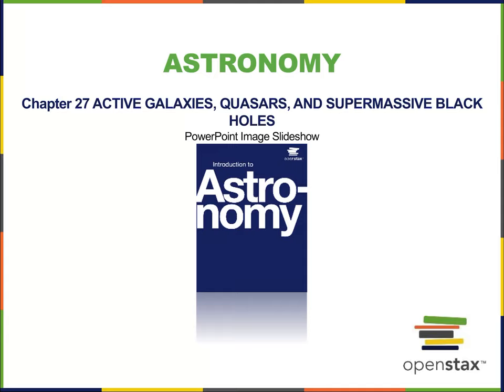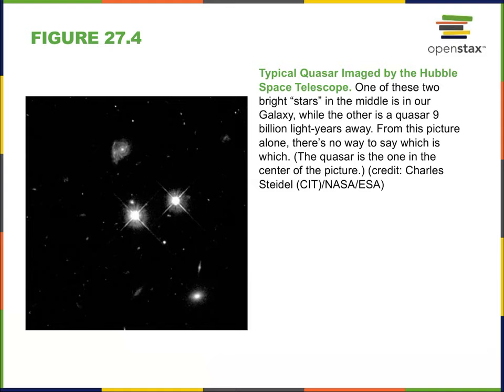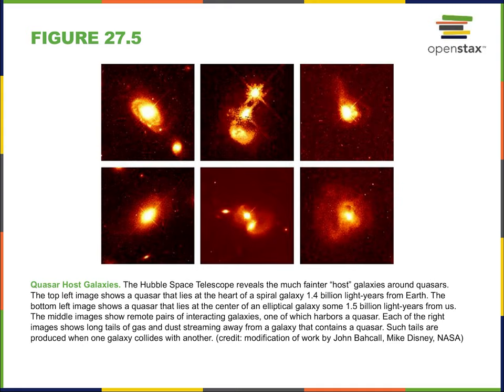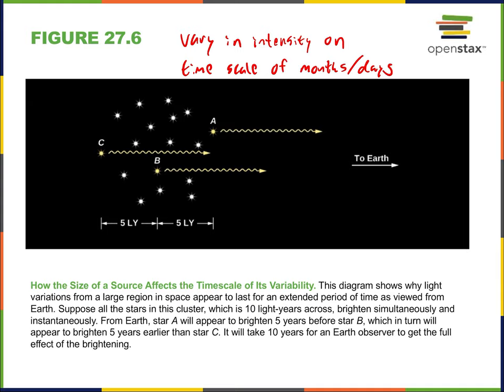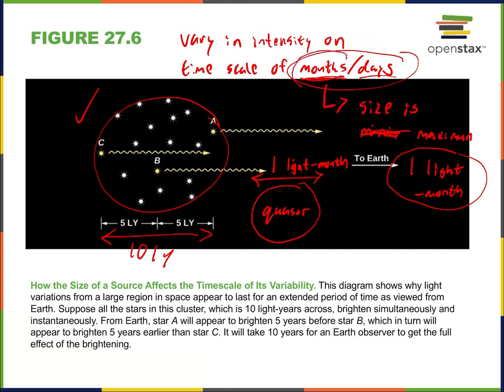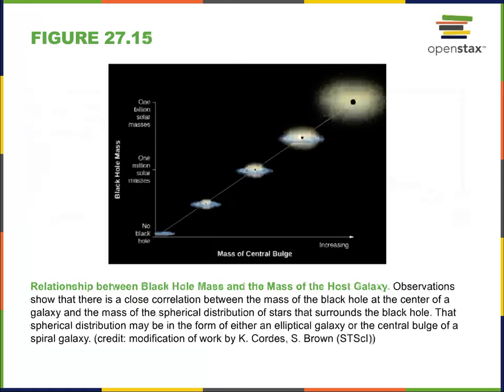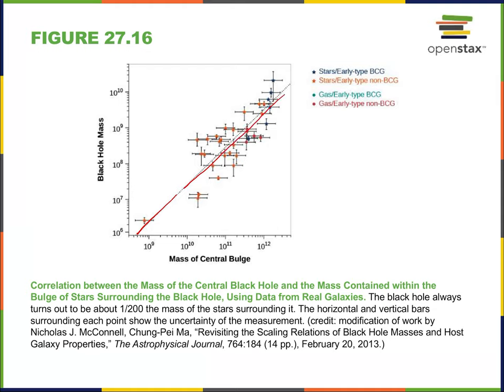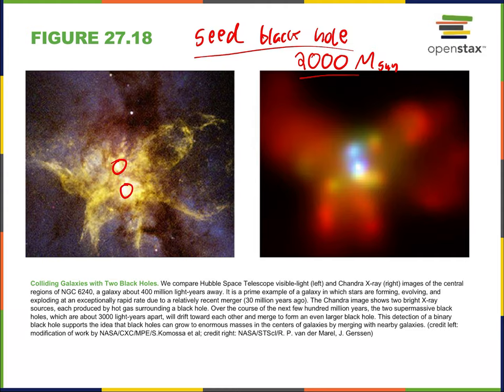Chapter 27 — Quasars and Supermassive Blackholes